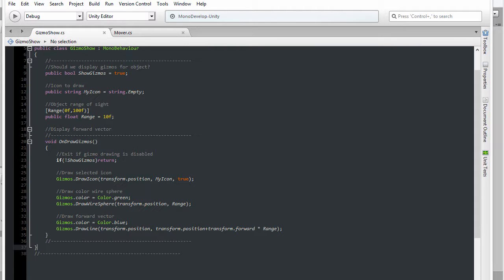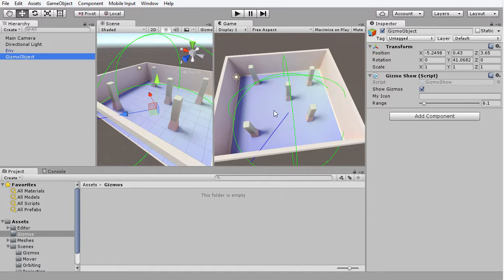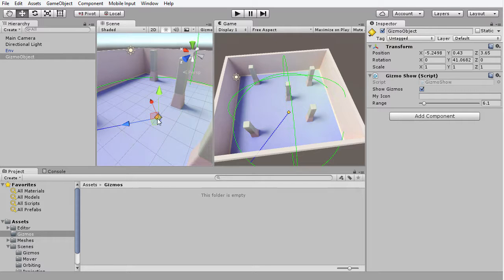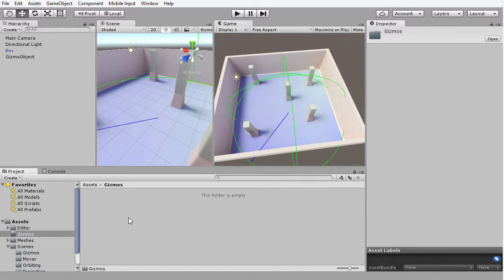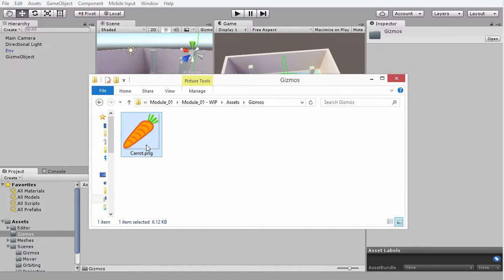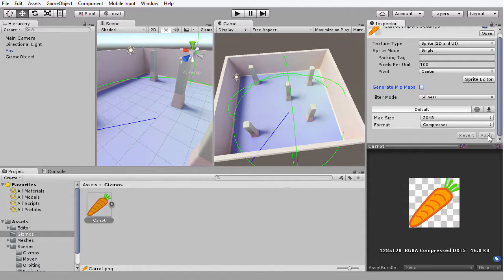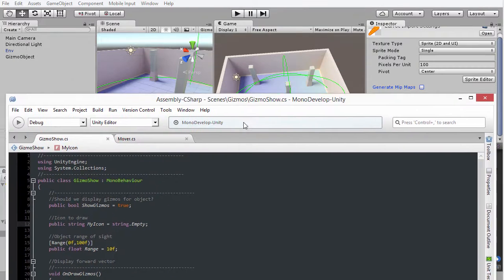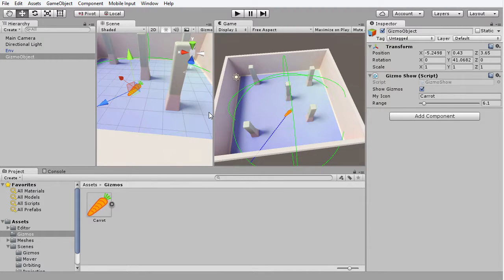07 Gizmo Icons